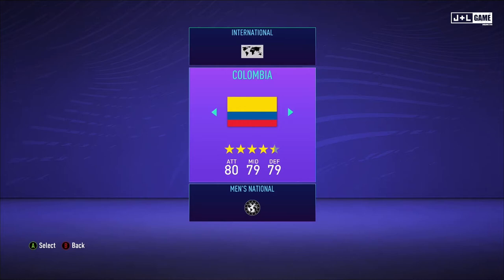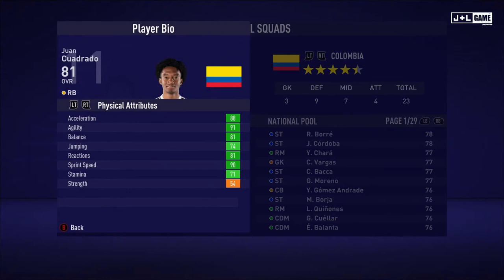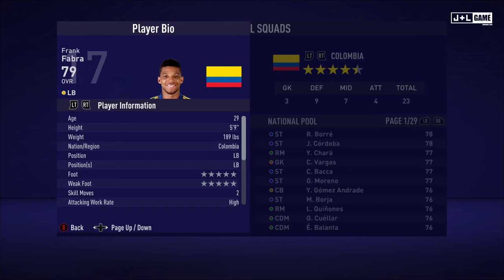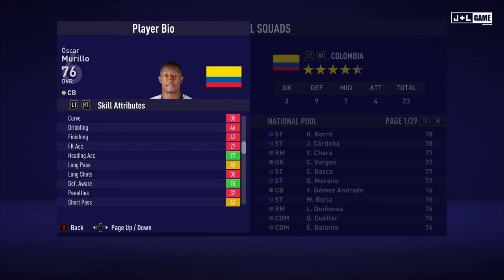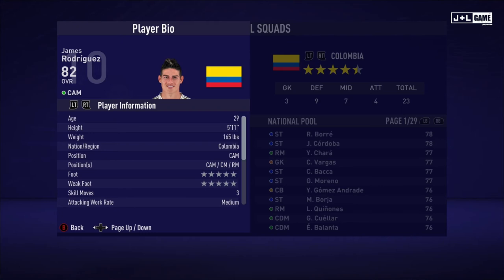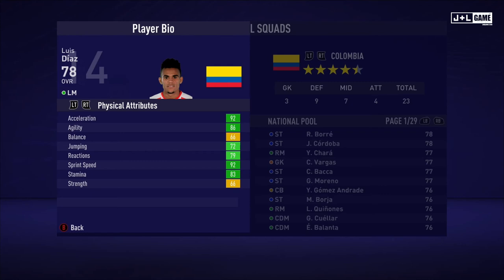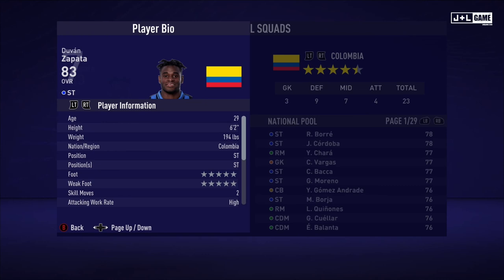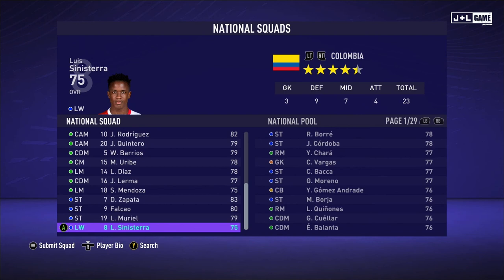FIFA 21 COLOMBIA Full Stats